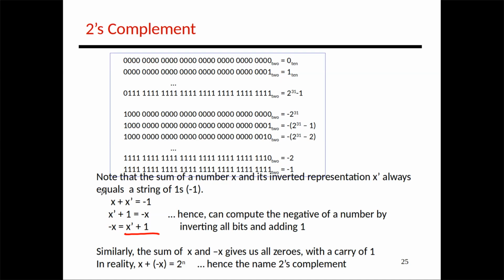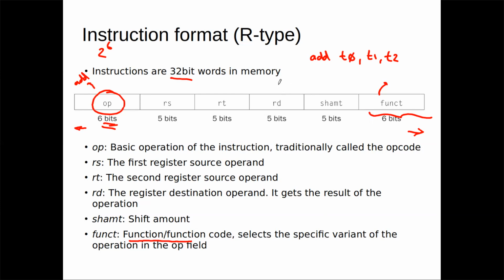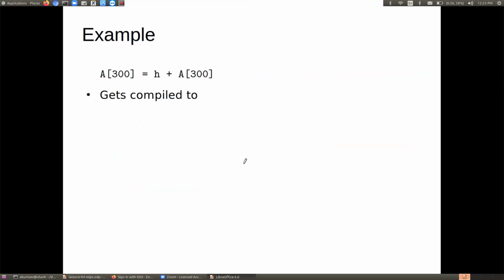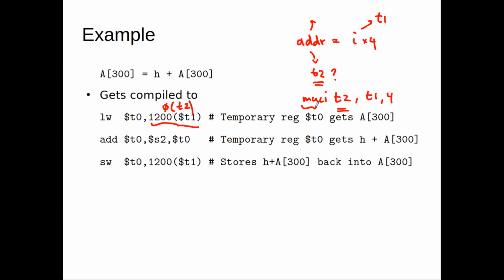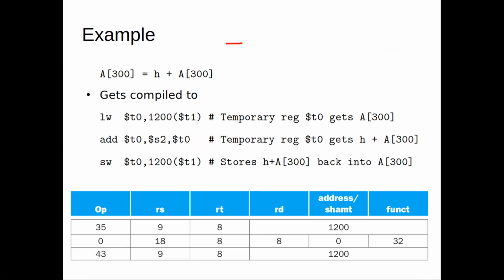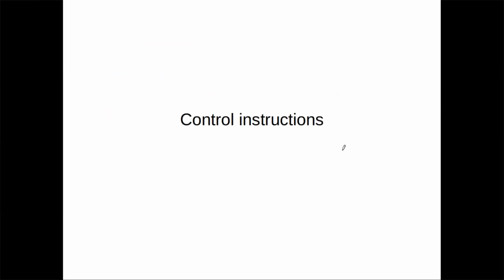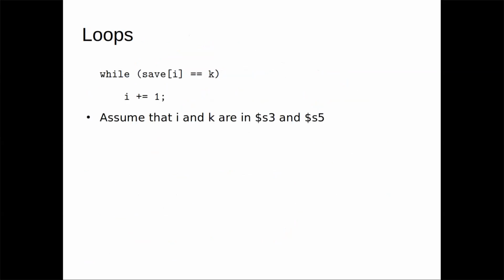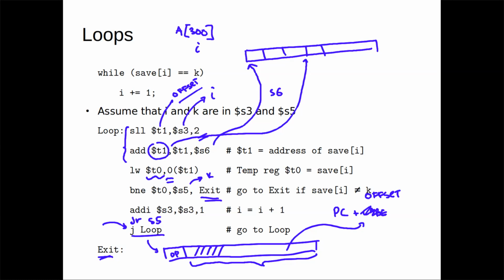Lecture 04 MIPS ISA